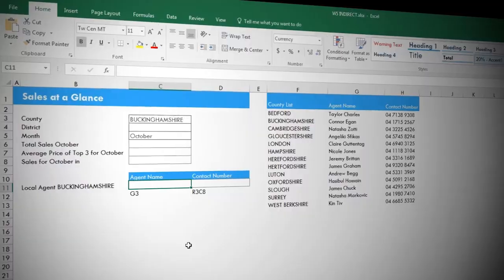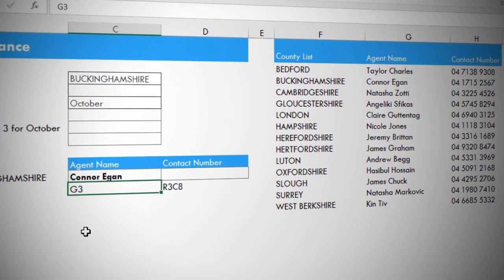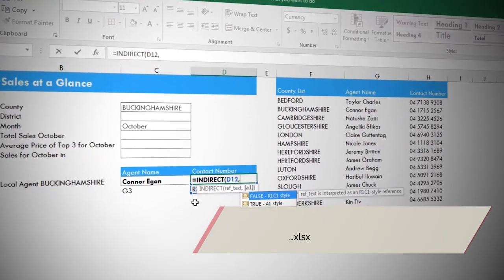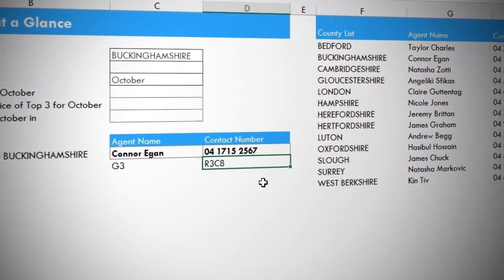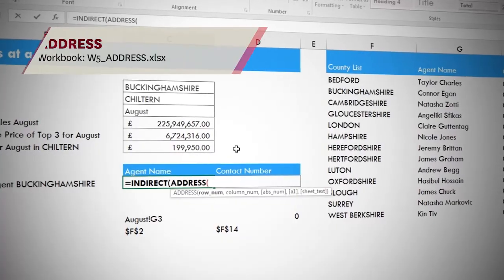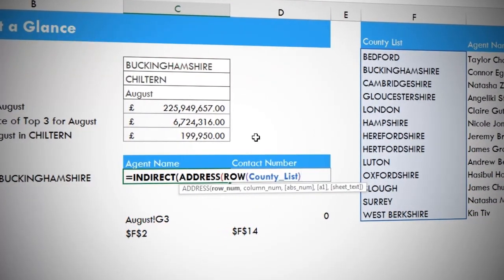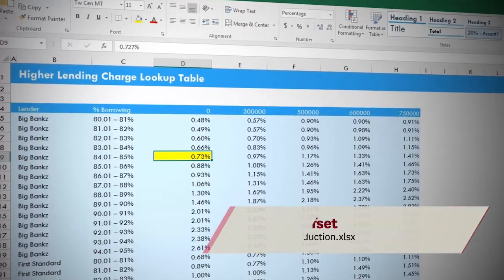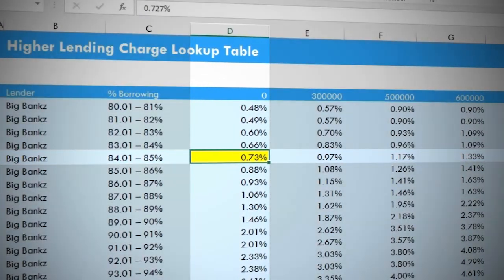25-Week 5 Discussion